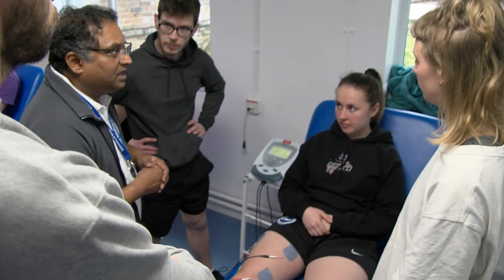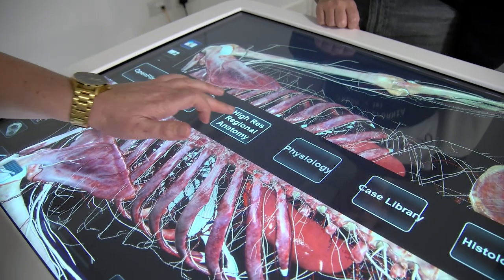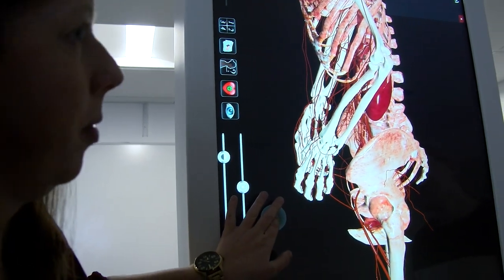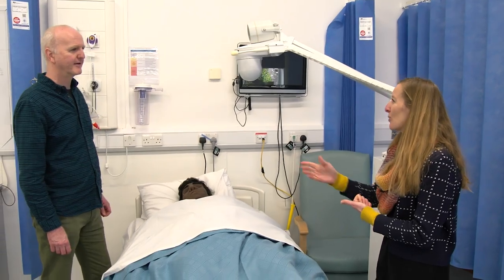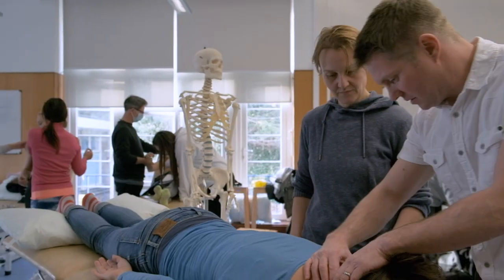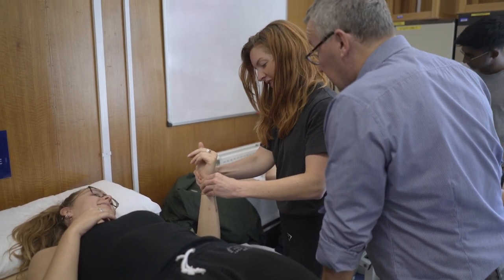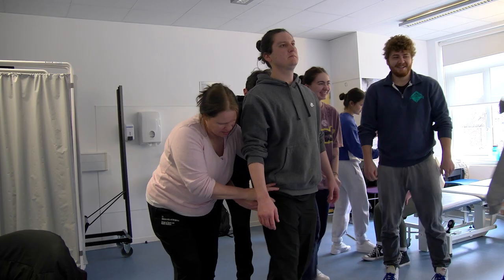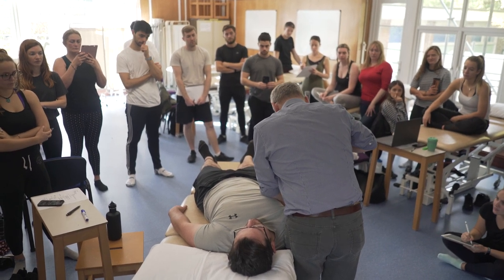Physiotherapy degree facilities at the University of Brighton – what to expect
As a student physiotherapist you’ll have a mix of academic study and hands-on practical experience. At Brighton you’ll benefit from a range of equipment and facilities that replicate what you’ll encounter in practice. Take a peek at some of our facilities.

Curious about physiotherapy?